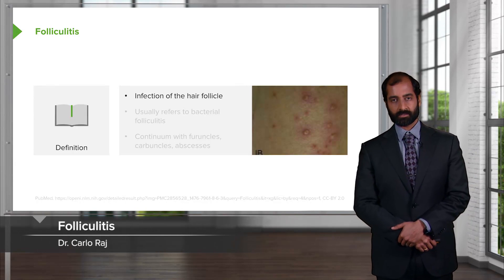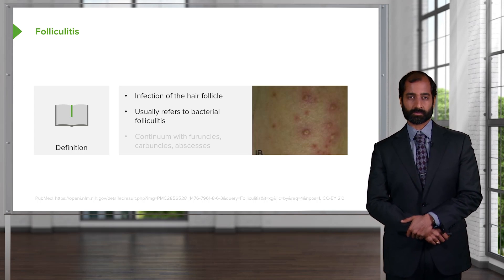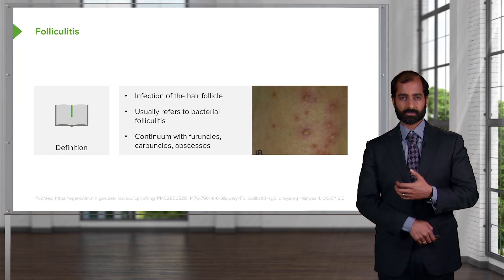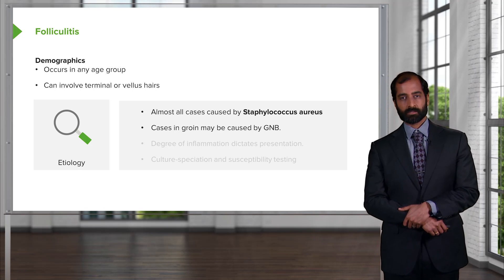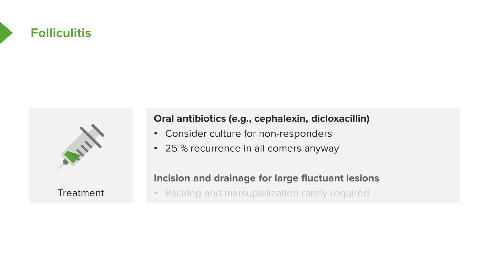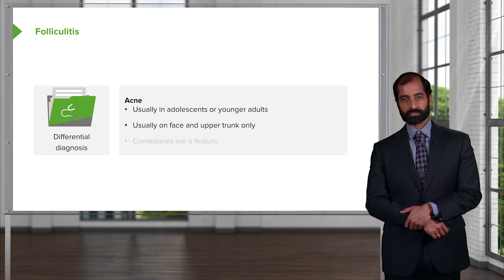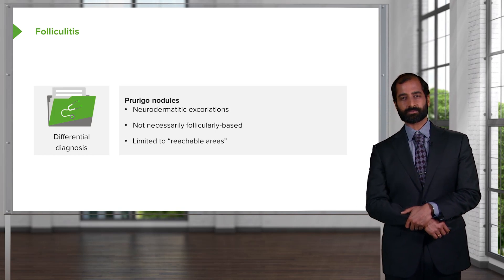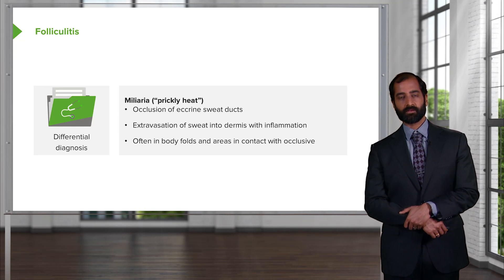Folliculitis Treatment: Medications, Drainage & Prevention Tips 💊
► Infectious skin conditions are a key focus in dermatology, often overlapping with microbiology. One of the most commonly tested and encountered conditions is folliculitis, which represents an infection of the hair follicle unit. Understanding the progression from folliculitis to more severe skin infections like furuncles, carbuncles, and abscesses is essential for medical students and healthcare professionals alike.

What Is Folliculitis?
Folliculitis is an infection of the hair follicle, typically caused by bacterial agents, most commonly Staphylococcus aureus. It can occur at any age and affects both terminal and vellus hairs. In some cases, especially in the groin area, Gram-negative bacteria may be involved. The severity of inflammation dictates the clinical presentation, ranging from mild localized folliculitis to deeper infections like abscesses.

If folliculitis is left untreated, it can progress into more severe infections:
✔ Furuncle – A deeper infection of the follicle, forming a painful nodule filled with pus.
✔ Carbuncle – A collection of furuncles forming a larger, more inflamed mass.
✔ Abscess – A severe localized collection of pus requiring incision and drainage (I&D) for proper management.

Understanding this continuum is critical for appropriate clinical diagnosis and treatment selection.

To accurately diagnose folliculitis, consider:
🔹 Clinical Presentation – Small pustules surrounding hair follicles, often with redness and tenderness.
🔹 Culture & Sensitivity – Particularly in recurrent or non-responding cases to identify the causative organism.
🔹 Degree of Inflammation – Determines whether treatment should involve antibiotics, drainage, or both.

Management of Folliculitis
🔹 Mild Cases: Often self-limiting and can resolve with topical antiseptics or antibacterial washes.
🔹 Moderate to Severe Cases: Require oral antibiotics such as dicloxacillin or cephalexin, especially for Staphylococcus aureus infections.
🔹 Refractory or Recurrent Cases: Consider culturing the lesion to guide antibiotic therapy.
🔹 For Large, Fluctuant Lesions: Incision and drainage (I&D) is the preferred treatment. However, packing and marsupialization are rarely needed.

Differential Diagnoses of Folliculitis
🔹 Acne Vulgaris – Distinguished by comedones (blackheads and whiteheads) and its occurrence during puberty (adrenarche), typically on the face and upper trunk.
🔹 Prurigo Nodularis – A neurodermatitic condition presenting with excoriated nodules, often in areas the patient can reach.
🔹 Miliaria (Prickly Heat) – Occlusion of eccrine sweat ducts leading to sweat extravasation into the dermis, commonly found in body folds or occluded areas.

Key Takeaways
✔ Folliculitis is an infection of the hair follicle, primarily caused by Staph aureus.
✔ If untreated, it can progress to furuncles, carbuncles, and abscesses.
✔ Management includes oral antibiotics for bacterial cases and I&D for large abscesses.
✔ Differential diagnoses include acne vulgaris, prurigo nodularis, and miliaria.

By recognizing the clinical signs, risk factors, and appropriate treatments, healthcare professionals can effectively manage folliculitis and prevent its progression.